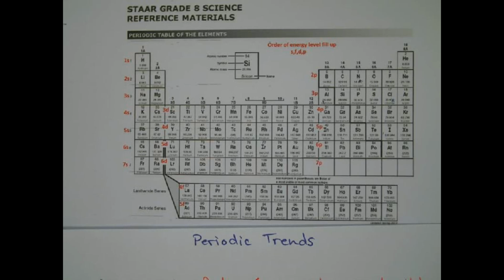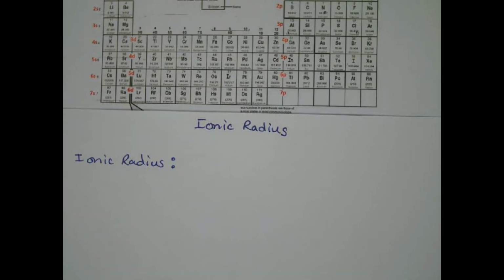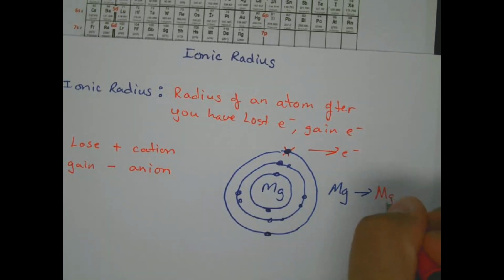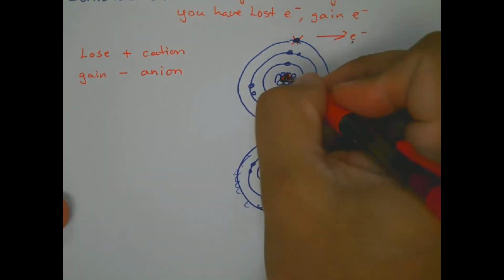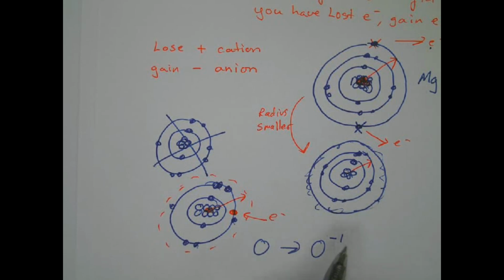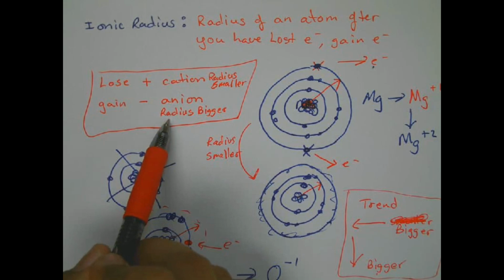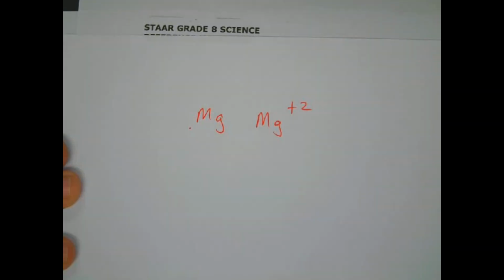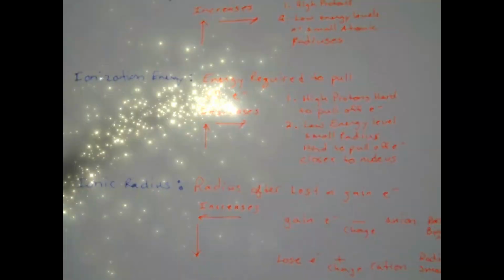Understanding Ionic Radius: Periodic Trends Explained | Periodic Table Unlocked: Review Part 6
Welcome to Part 6, the final installment of "Periodic Table Unlocked: Trends and Applications" on Schrei's Simplified Science! 🌟 In this educational tutorial, Mr. Lucier explores the concept of ionic radius, a crucial trend in chemistry that describes the size of ions formed by elements. Learn how ionic radius varies across the periodic table, influenced by factors such as atomic structure and bonding characteristics. This video includes comprehensive explanations, detailed notes, and practical examples to solidify your understanding of this fundamental concept.

🔬 In This Video, You’ll Learn:
-Review other periodic table trends such as atomic radius, electronegativity, and ionization energy.
-What ionic radius is and how it relates to ion formation.
-How ionic radius trends across periods and groups.
-Factors influencing changes in ionic size.
-Real-world applications and examples of ionic radius trends.

📘 Explore Further:
-Review previous parts of the series for a complete understanding: Periodic Table Unlocked: Trends and Applications
-Access detailed notes and additional resources on my Teachers Pay Teachers Store